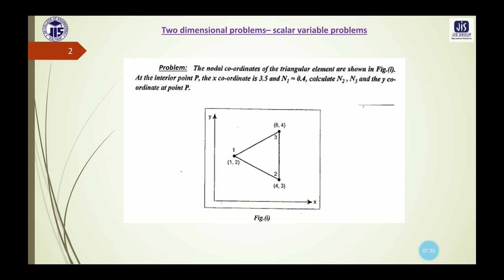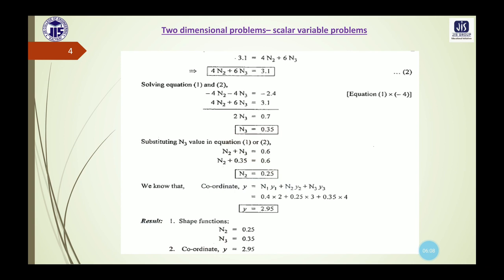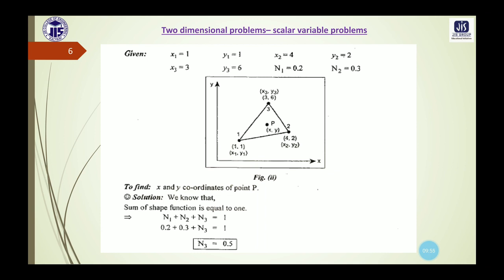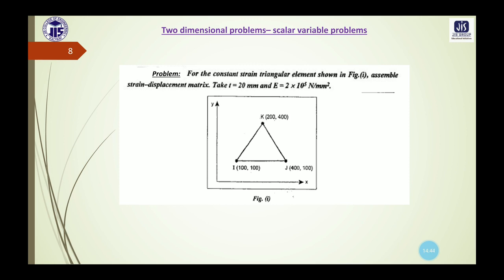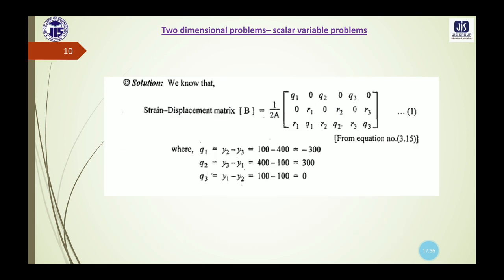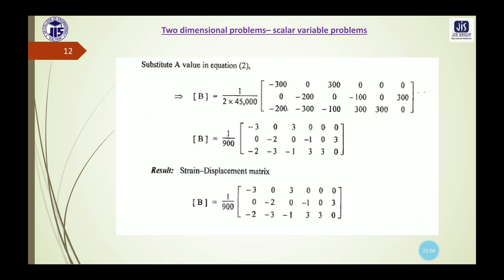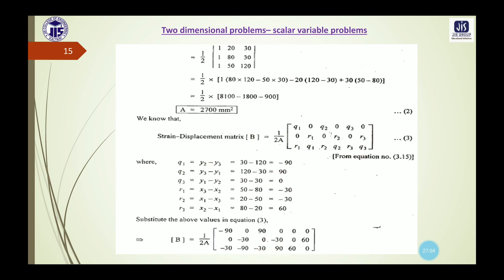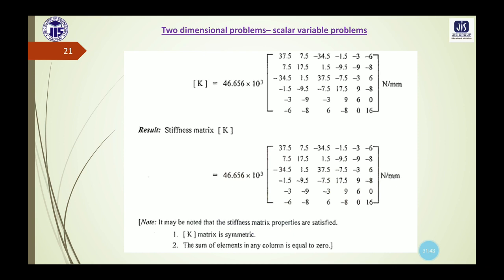Determination of shape function at interior point for triangular elements of FEM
In this lecture we will discuss the procedure to solve numericals of CST elements for 2D problems.